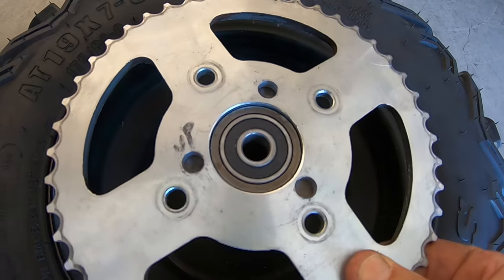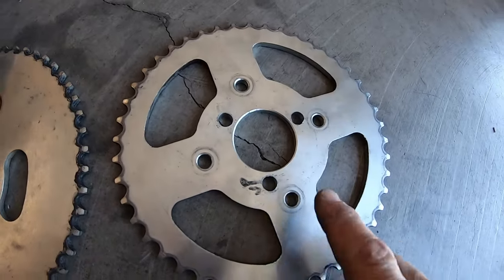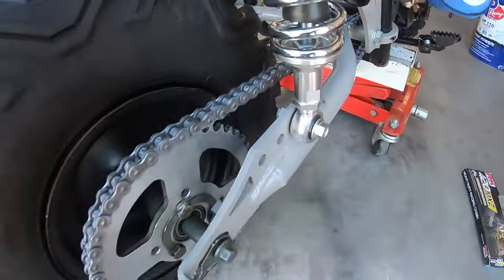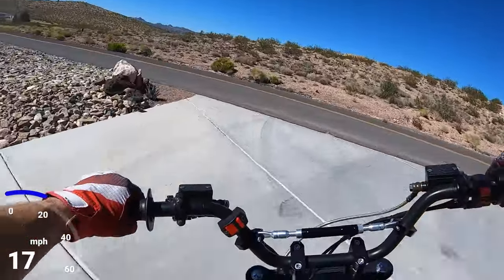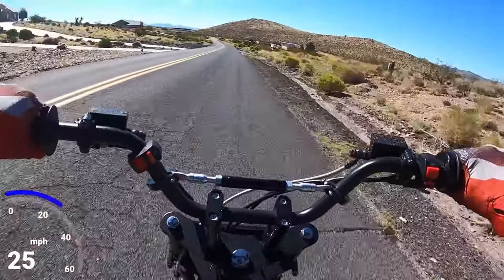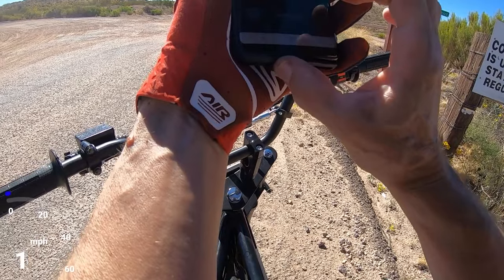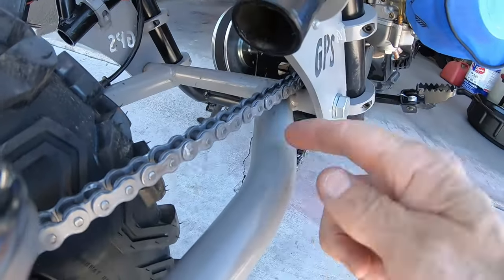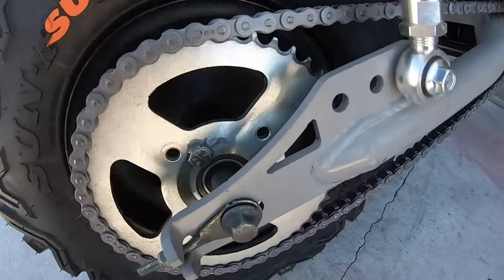Will a mini bike swing arm kit work with a small sprocket?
Installed an MB200 minibike 46-tooth sprocket on the Mega Moto 212 minibike equipped with a GoPowerSports swingarm kit.  Tested the bike to see if the chain would rub on the swingarm.

Parts used -

SunF tires

Black66 does not take any responsibility for injuries or equipment failure created by doing so. The following video features activities performed in controlled environments by knowledgeable persons.  DO NOT attempt to duplicate, re-create, or perform the same or similar activities at home, as personal injury or property damage may result.